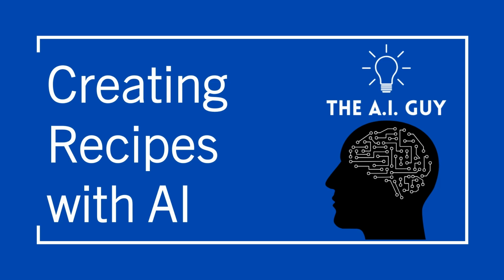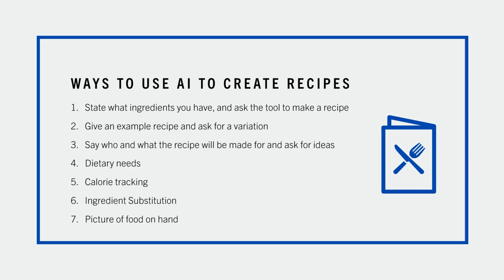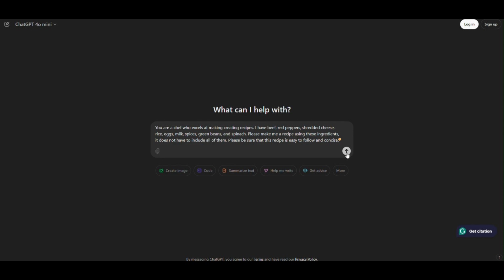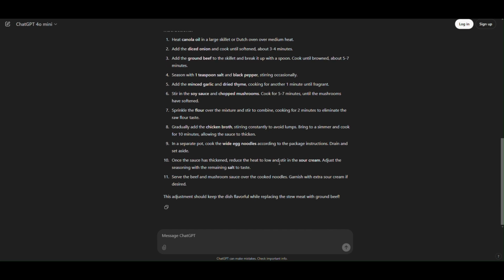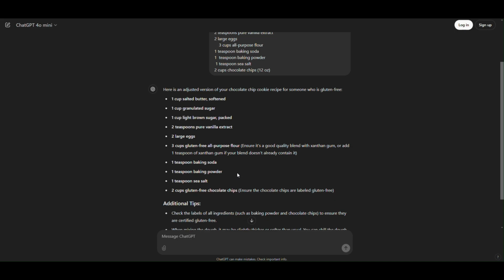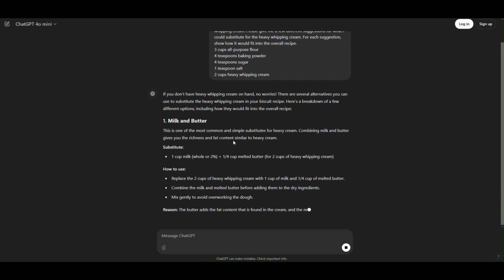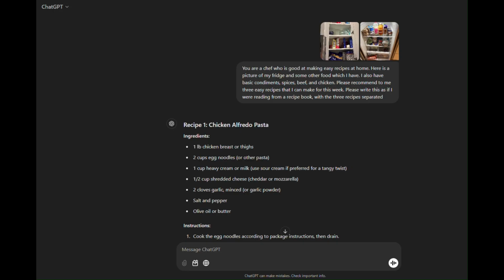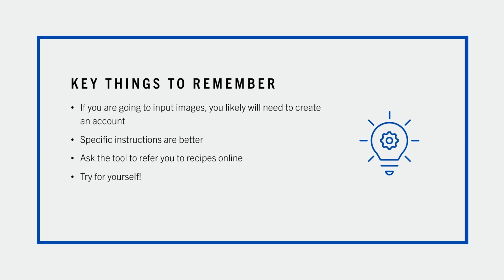Creating Recipes with AI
This video gives multiple examples of how to use AI to generate recipes. This can be super helpful when you can't figure out what to make! Below are timestamps of different ways to use AI to do this.

2:05 State what ingredients you have, and ask the tool to make a recipe
2:57 Give an example recipe and ask for a variation
3:35 Say who and what the recipe will be made for and ask for ideas
4:06 Dietary needs
4:46 Calorie tracking
5:30 Ingredient Substitution
6:07 Picture of food on hand